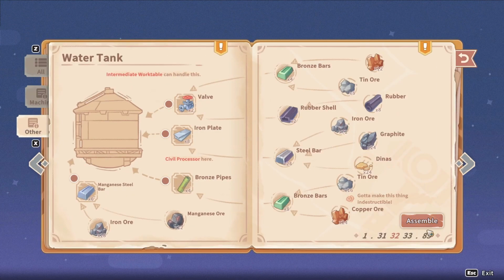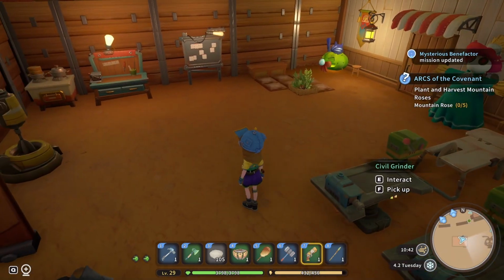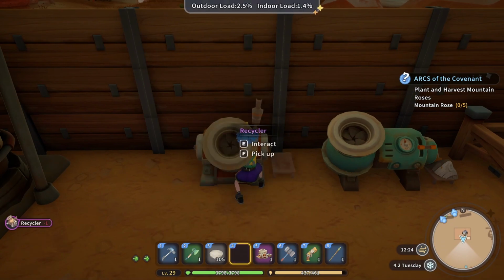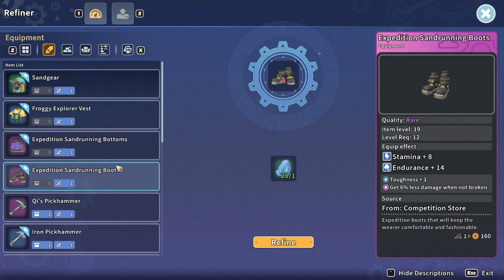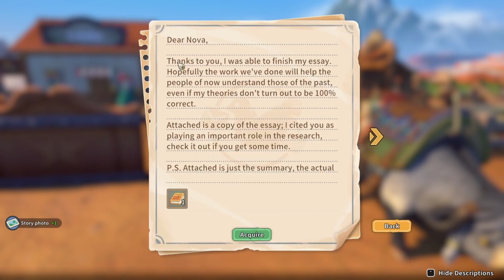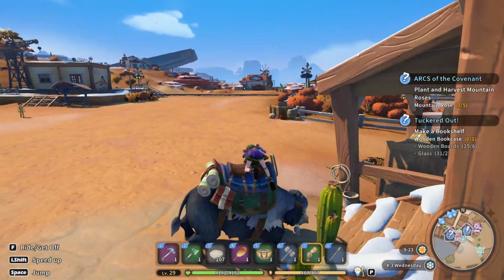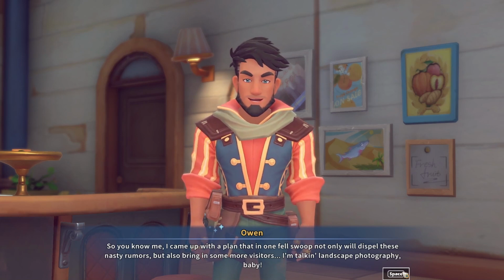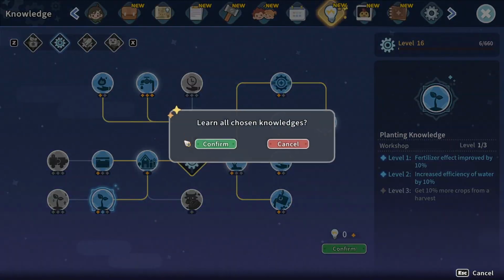Let's Rebuild the Water Tower in My Time at Sandrock - EP.37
My Time at Sandrock - Just like My Time at Portia, My Time at Sandrock takes place in a wholesome post-apocalyptic world 330 years after the Day of Calamity destroyed most modern technologies.

After accepting a job offer to become Sandrock’s newest Builder, you’ll arrive in the wild and rugged city-state, where it’s up to you and your trusty tools to restore the community to its former glory. Gather resources to build machines, befriend locals, and defend Sandrock from monsters — all while saving the town from economic ruin!

Come and Join me as we play through this amazing life sim as a builder in the desert in a post apocalyptic world. Similar to Stardew Valley and Coral Island you start from scratch as the newbie in town in this desert themed life sim. Build, farm, adventure, romance, quests, story, all the joys of our favourite games rapped up in one.

00:00 Appetite for Construction
06:40 Yard Level 5
19:15 Meeting Trudy
26:40 Tuckered Out Mi-an
34:05 Public Image of Sandrock